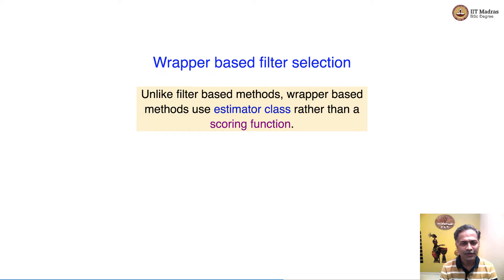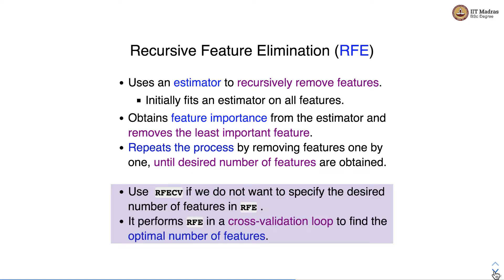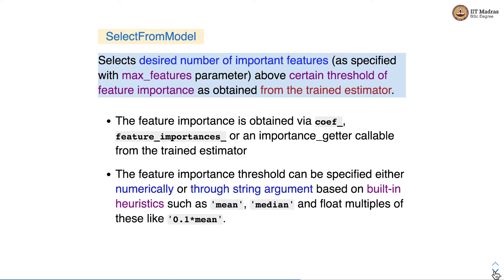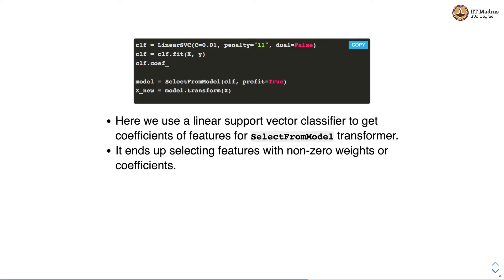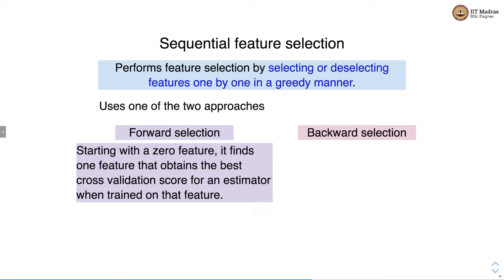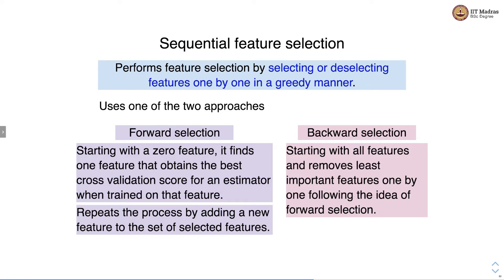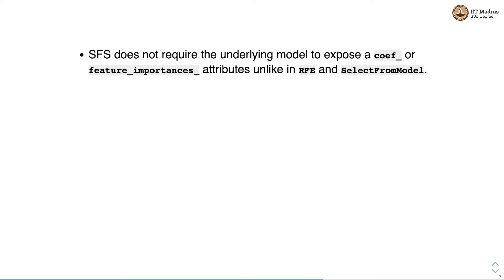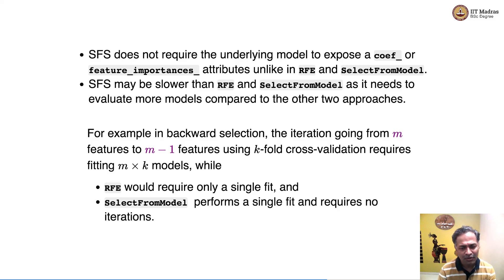Wrapper based feature selection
Recursive feature selection, Sequential model selection, forward and backward feature selection, select from model